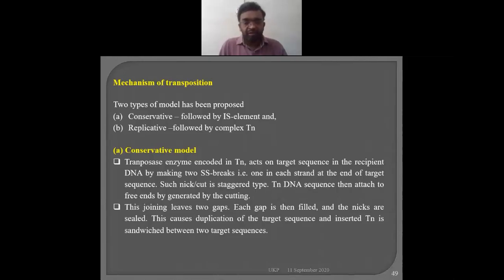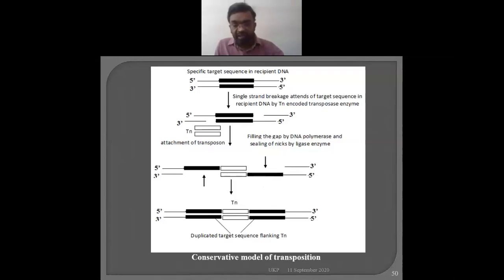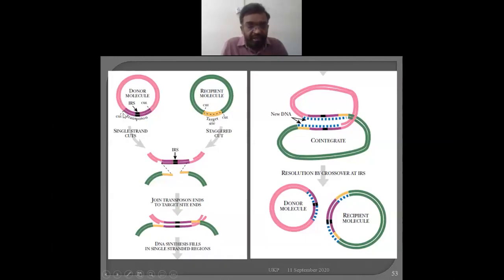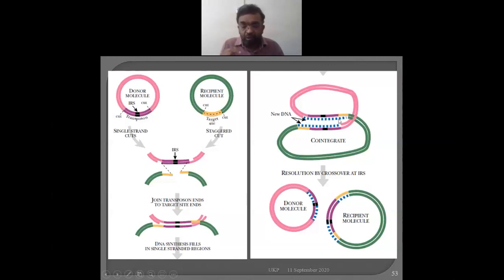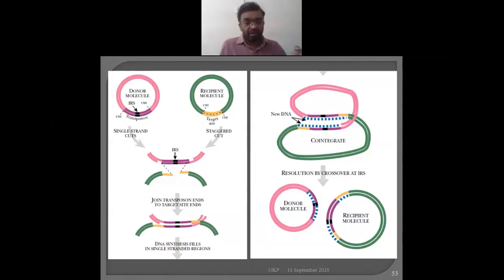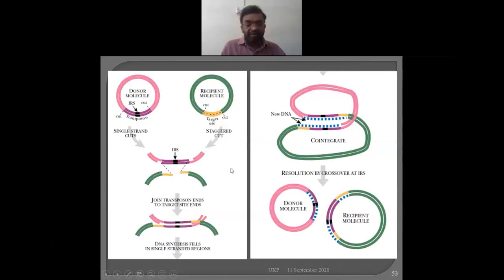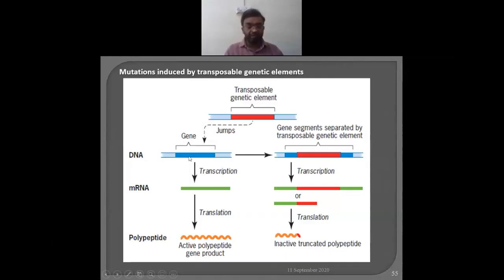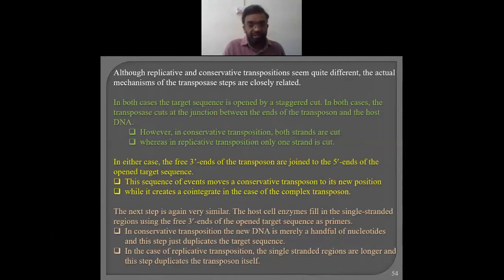Lecture 33 Mechanism of Transposition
Transposable element, Transposon